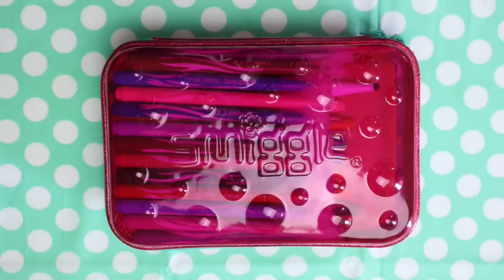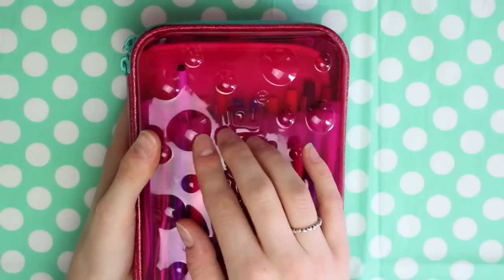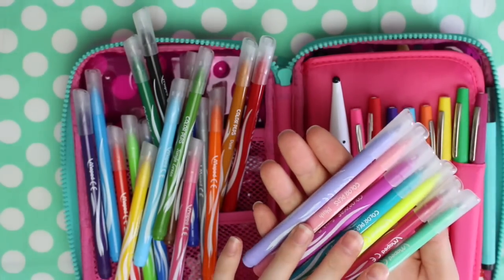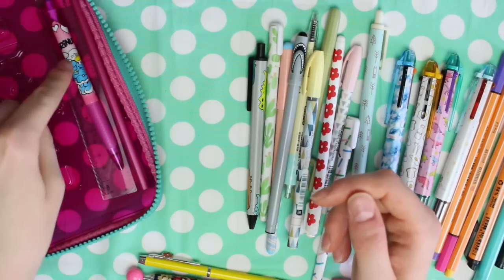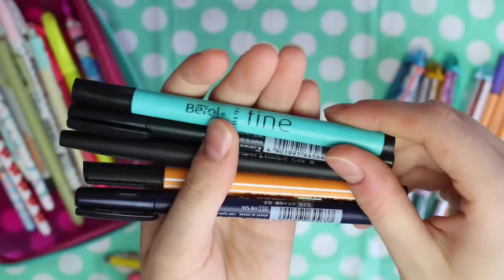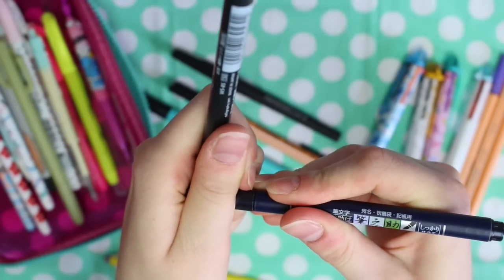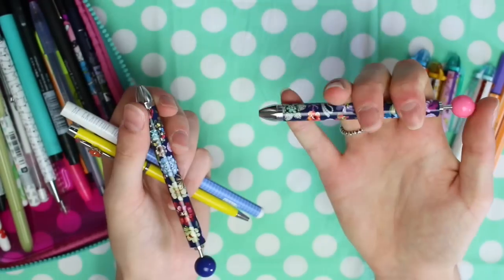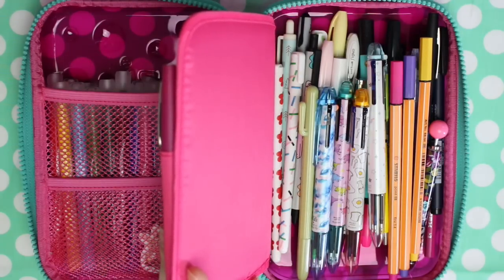What's In My Pencil Case?! September 2016 | MyGreenCow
Links to everything featured...
Belle & Boo Rubber: Brimbles Box, no direct link.
Color Peps Pens
Papermate Flair Pens
Staedler Pencil
Smurf Pencil: No direct link available.
Sharpie Highlighters
White Uniball Signo Gel Pen
Ice Cream Gel Ink Pen: No direct link available.
Grey Shark Gel Ink Pen: No direct link available.
Donut Gel Ink Pen: No direct link available.
Berol Fine Pen
Black Papermate Flair
Stabilo Green Point Black Pen
Tombow Brush Tip Pen - Soft
Tombow Brush Tip Pen - Hard
Bic Cristal For Her Pen
Kikki-k Pen: No direct link available.
Card Factory Pen: No direct link available.
Stabilo Fine Liners
All Coleto Pens are from this seller

Let me know below if you have any questions! :) X

FAQ's

✮ I use a Canon EOS 700D to record my videos, and a Lumix TZ55 for my vlogs.